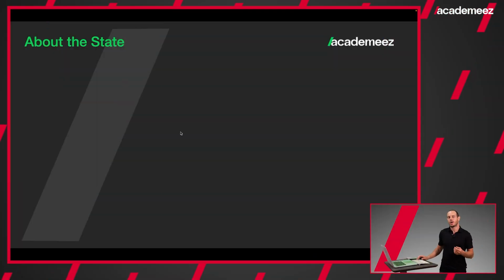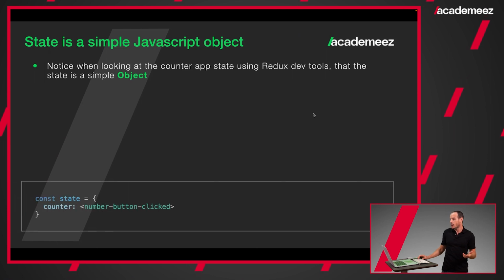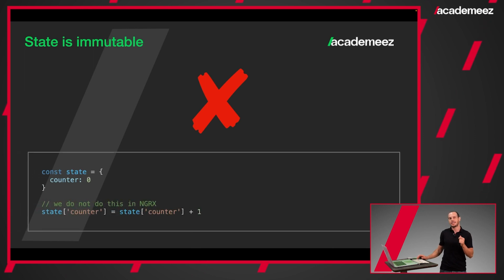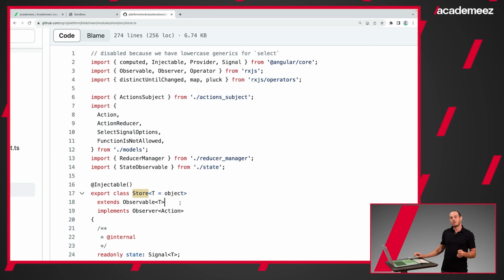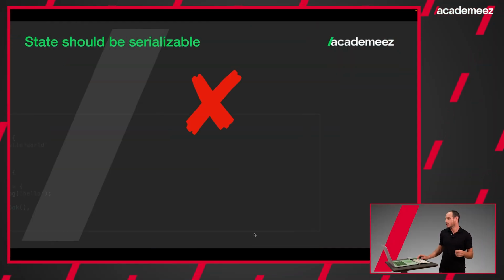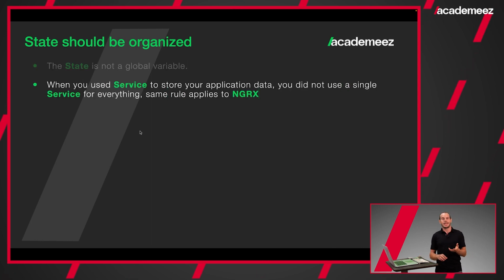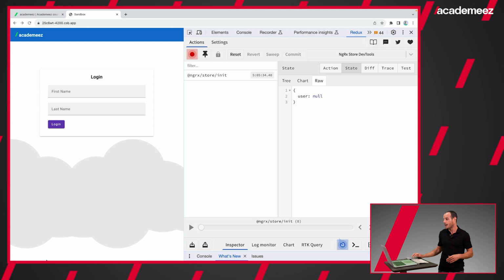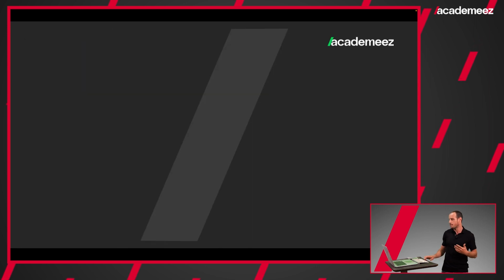NGRX State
Things you need to know about the State that ngrx is holding.

0:00 About the state
0:45 Counter demo
2:11 State in an immutable Object with initial value
6:00 NGRX through RXJS Lens
6:39 State should be serializable
8:58 Books demo
10:08 State should be organized
11:30 State is dynamic
12:57 Summary